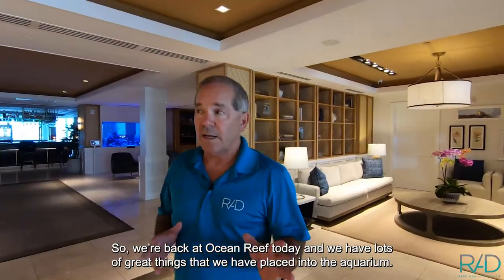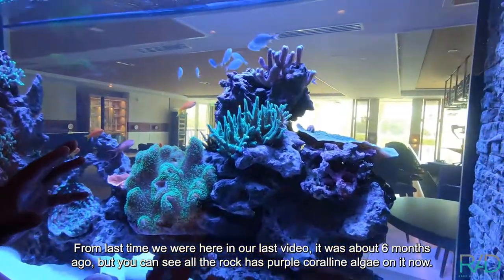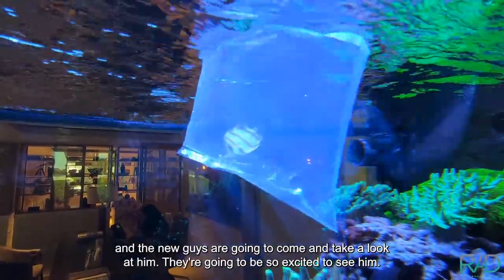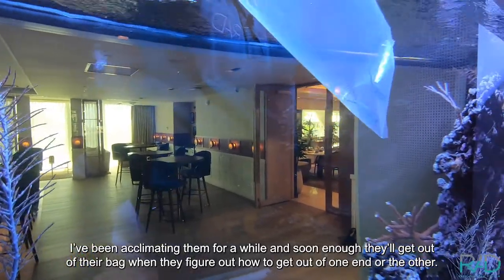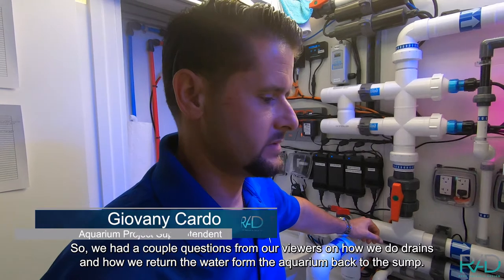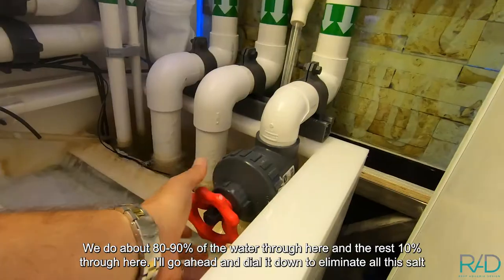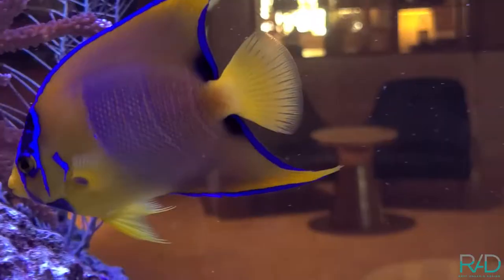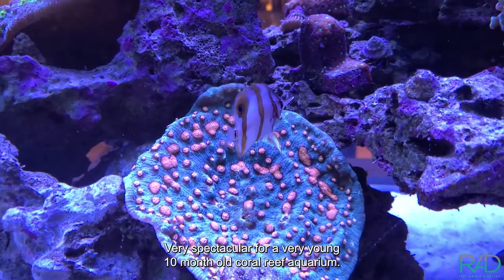PACIFIC & ATLANTIC 400-GALLON AQUARIUMS 1ST 2022 VISIT WITH A CAPTIVE-BRED COPPERBAND BUTTERFLYFISH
We are back to show you how these beautiful 400-Gallon Pacific and Atlantic aquariums are doing at Ocean Reef. Join Jeff Turner as we give you a tour through these windows to the sea, designed to teach about conservation and love for our marine fauna. We also gave home to the last of our copperband butterflyfish from Dr. Ohs and the Indian River Research and Education Center.

This Atlantic aquarium holds two federally protected corals, the Staghorn coral Acropora cervicornis and the boulder coral, placed by the Coral Restoration Foundation.

to learn more about their work.

For more information about the work by Dr. Cortney Ohs and the Indian River Research and Education Center in the University of Florida, please visit:

RISING TIDE CONSERVATION is dedicated to developing and promoting aquaculture of marine ornamental fish species through the collaborative efforts of researchers, public aquaria, hobbyists, pet industry professionals, and conservation groups.

Rising Tide Conservation facilitates sustainability in the aquarium industry by supporting marine ornamental fish aquaculture research in order to reduce the impacts of wild fish collection on fish populations and the coral reefs where they live.

REEF AQUARIA DESIGN
Custom-made aquariums
JELLYFISH ART
Live pet jellyfish
CHEMI-PURE
Filtration media for maintaining
a healthy aquarium with
crystal clear water.
DELTEC USA
Superior reactors
Skimmers and
fleece filters.